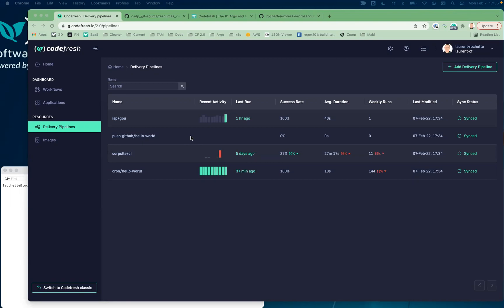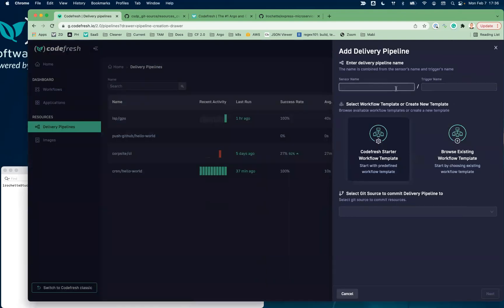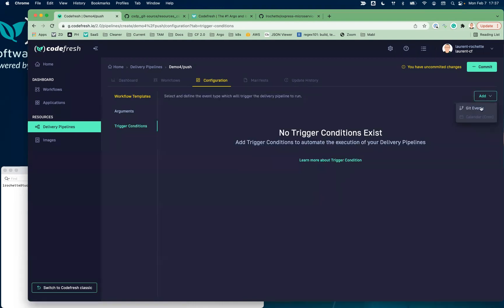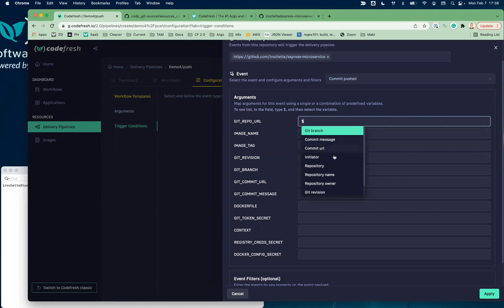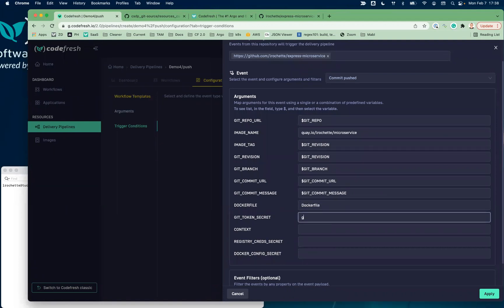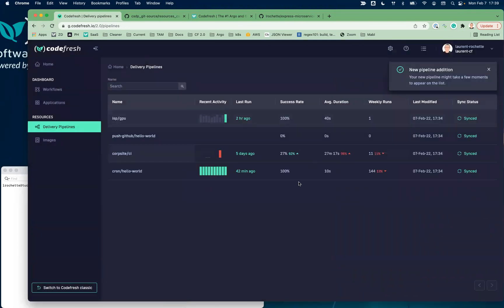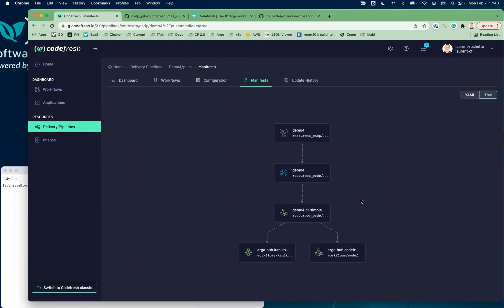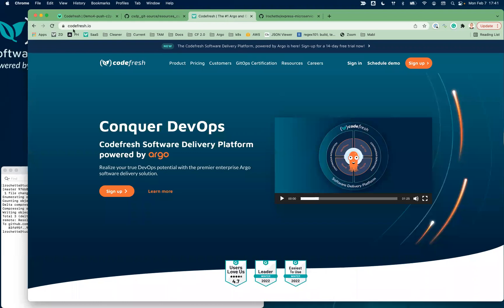Codefresh Pipeline Wizard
Our Pipeline Wizard walks you through creating a pipeline making it easy to get started. Here is a walk-through of one of our Technical Account Managers going from zero to hero in just 6-mintues!